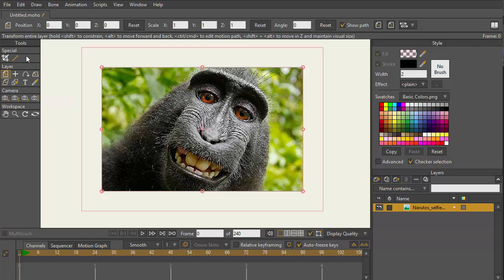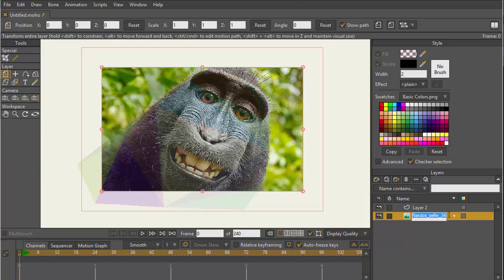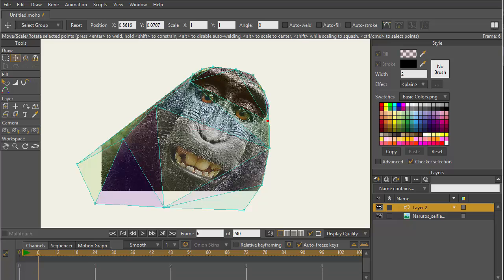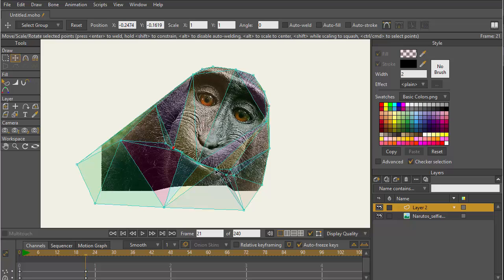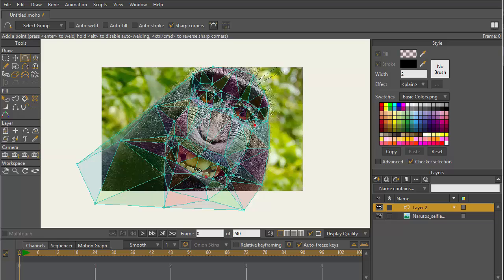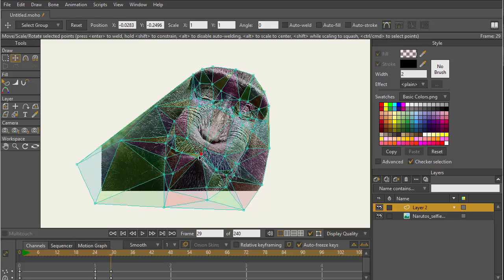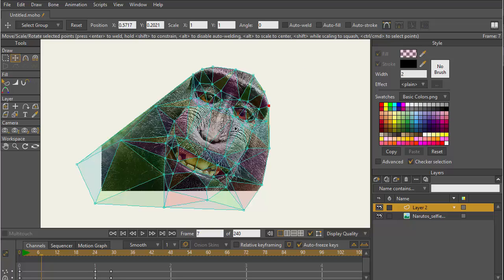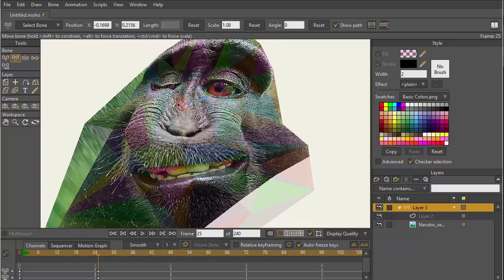Moho 12 - Smart Mesh Basics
This video shows how to warp an image with Smart Mesh.